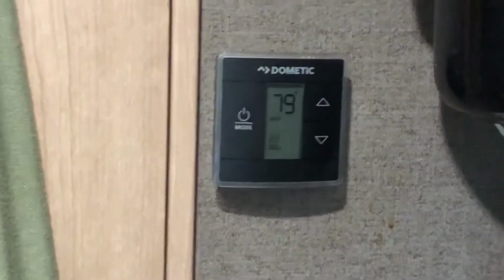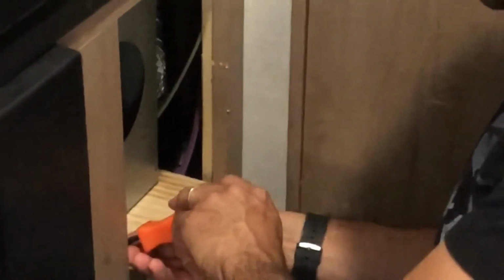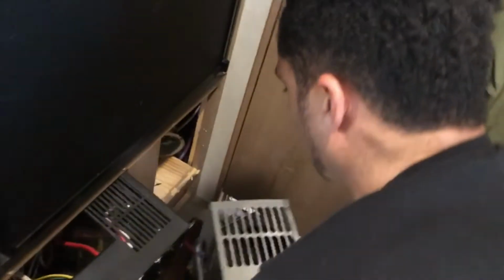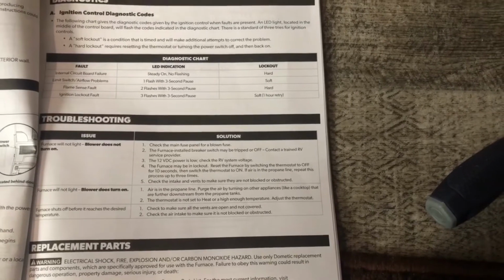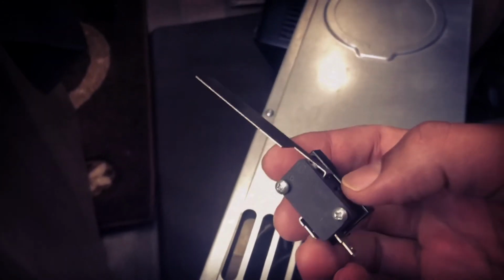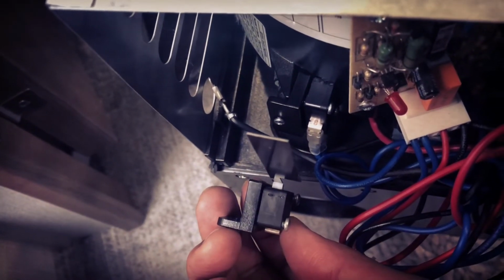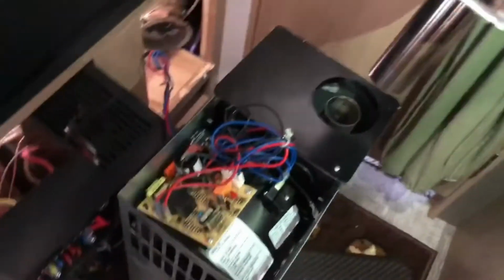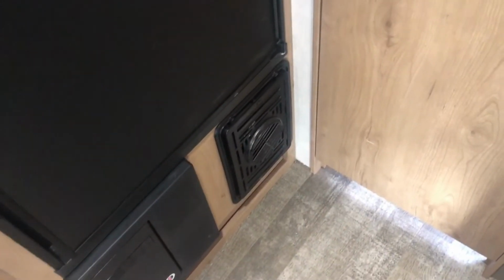Replacing your Winnebago Sail Switch? Try these 3 things FIRST! HOME | VISUAL TESTAMENTS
Tim is replacing the sail switch on our Dometic furnace in our 2020 Micro-Minnie Winnebago 2108DS. This camper is less than a year old and has ignition failure on the furnace. There is no panel to access the blower so he had to remove the whole unit to replace the switch. In this video, he walks you through Step by Step on How to assess your furnace's Sail Switch.  Here's a link to the sail switch please ensure that you have the correct one for your furnace.

Thank you in advance - we are grateful for your support!

Did you know the Avery's coach via video conference for $10 per month? We bring HOPE to the hopeless and the Father to the fatherless!

2 COR 5:18-20
18 Now all things are of God, who has reconciled us to Himself through Jesus Christ, and has given us the ministry of reconciliation, 19 that is, that God was in Christ reconciling the world to Himself, not [a]imputing their trespasses to them, and has committed to us the word of reconciliation.20 Now then, we are ambassadors for Christ, as though God were pleading through us: we implore you on Christ’s behalf, be reconciled to God.